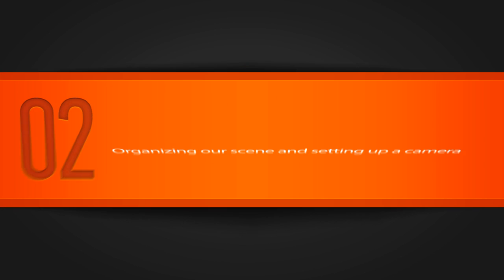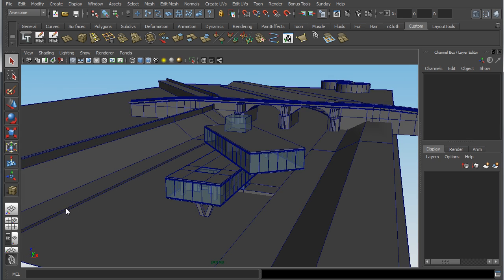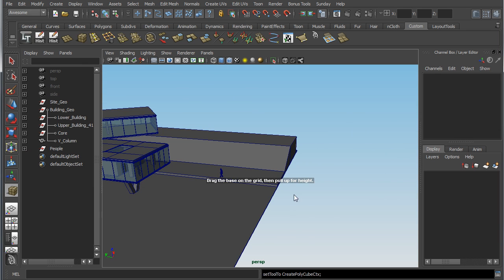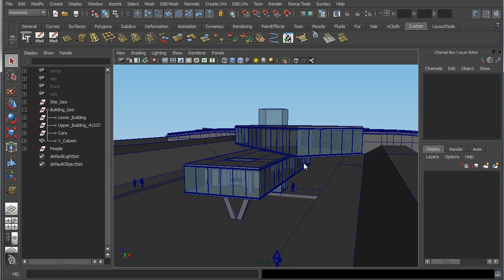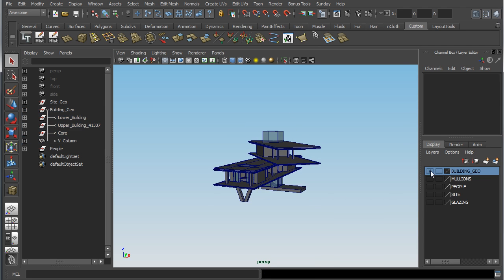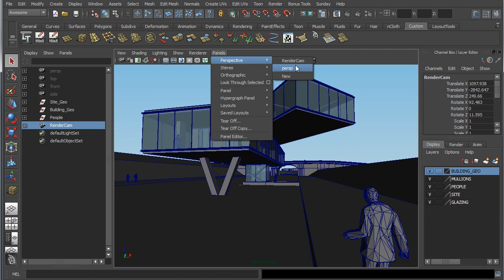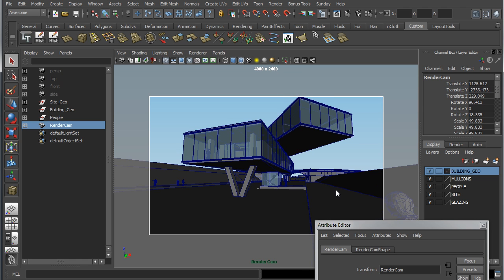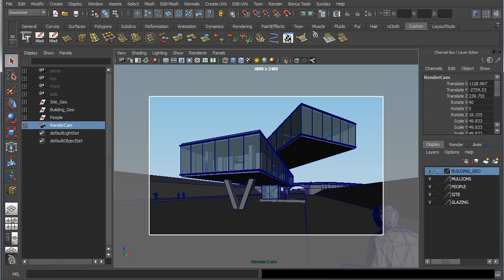02 Organizing our scene and setting up a camera